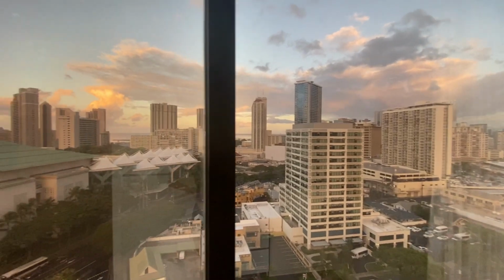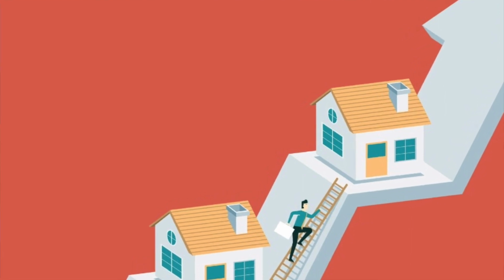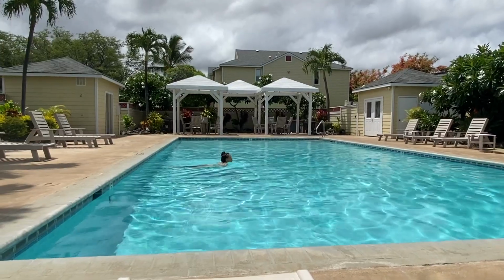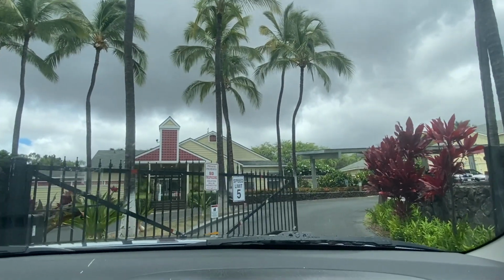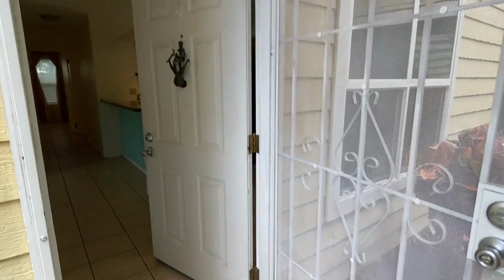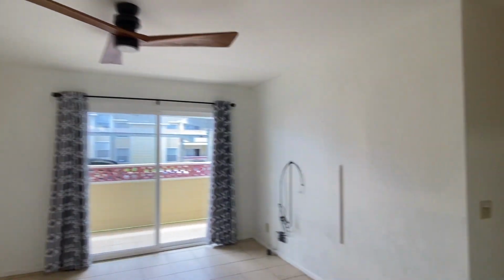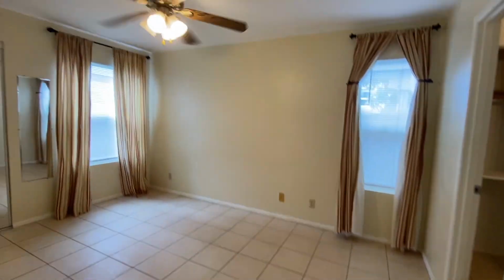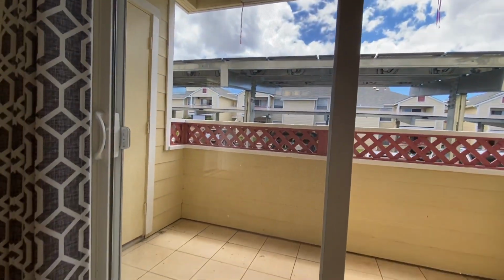HOW MUCH DOES IT COST TO BUY A CONDO IN HAWAII | ADVICE ABOUT BUYING A HOUSE IN HAWAII RIGHT NOW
Are you thinking about moving to Hawaii? And wondering how much does it cost to buy a condo in Hawaii? Well, I will share with you how i bought a house in Hawaii, specifically buying property on the Big Island of Hawaii. So if you are thinking about buying my house in Hawaii, make sure you watch this video till the end.

I will be sharing some advice about buying a house in Hawaii right now. If you are wondering how much does it cost to buy a house in Hawaii and if you can afford it. I go over the cost of the condo so you can expect to see those prices. This is what 300k will get you in Hawaii. Remember, this is my experience buying a house, so be sure to do your own research if you want to buy a house in Hawaii. This was my process of buying condo on the big island of Hawaii.

Why you should buy a place in Hawaii because its the best place in the world!! It doesn’t get better than this and real estate in Hawaii is booming. I have also thought about doing Airbnb for this condo but decided not to, I explain the pros and cons of airbnb hosting. Be sure to stay till the end because you don't want to miss my condo house tour!

Topics: Hawaii real estate market 2021 | house tour Hawaii | how to buy a home in Hawaii

Thank you so much for tuning! I post twice a week on personal finance and investing